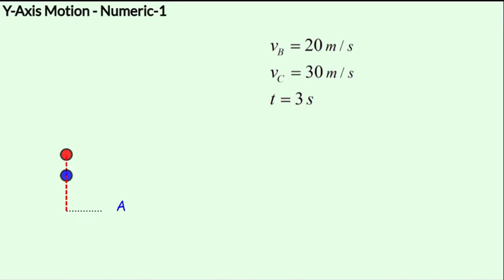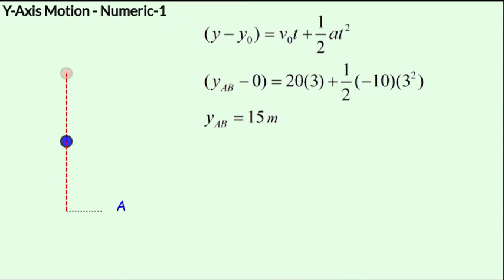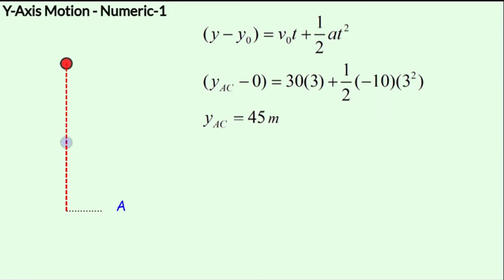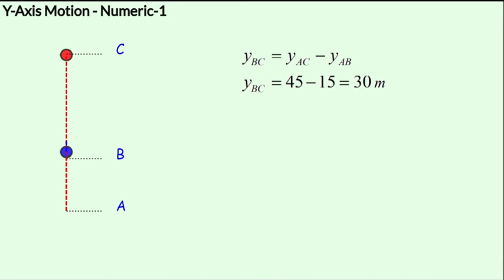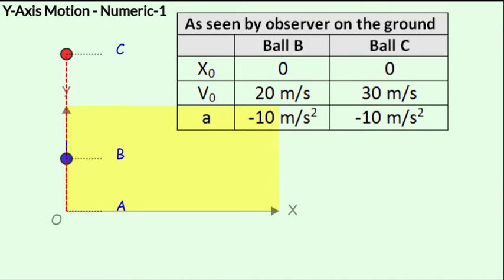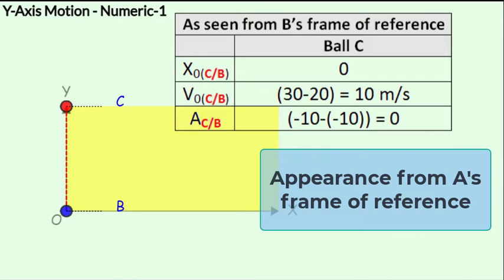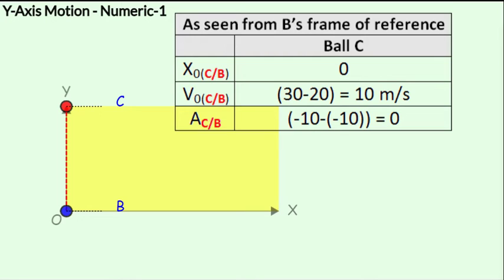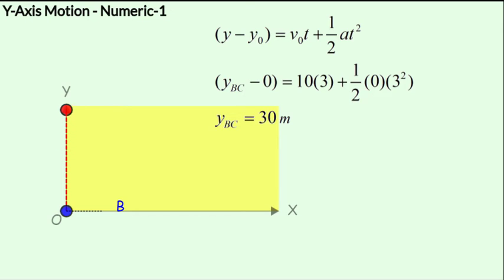Relative Velocity / Relative Motion (JEE NEET Animation) | #8 | Numerical - 4 | (2022)